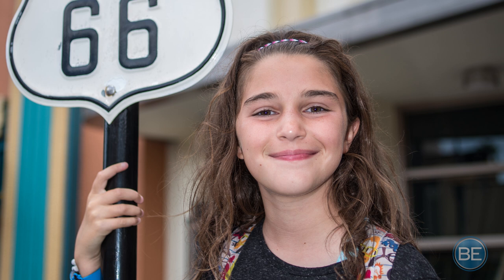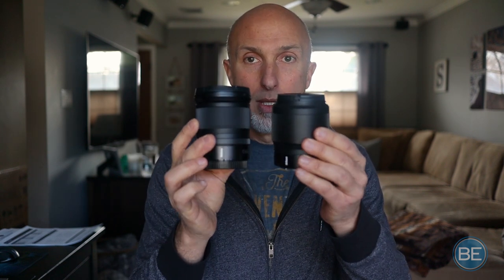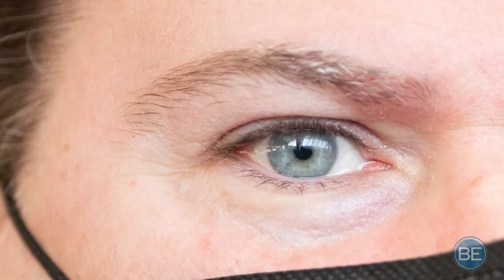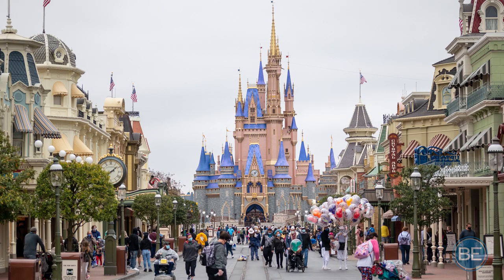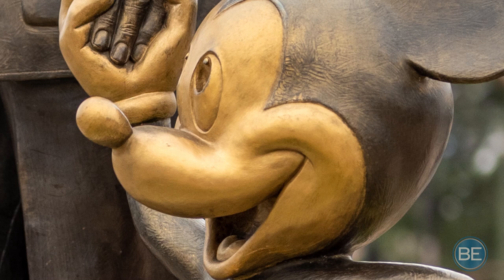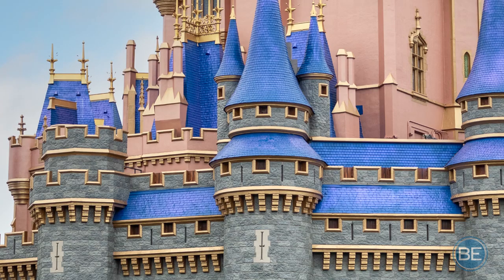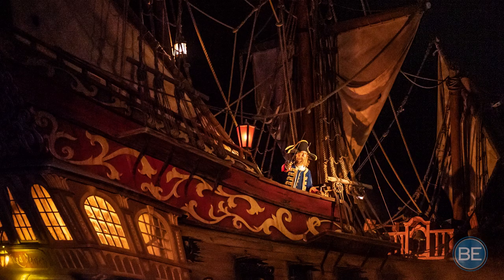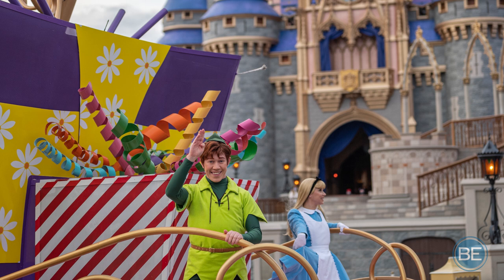Nikon 50mm 1.8S Lens | Real World Review on The Nikon Z5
A real world look at this 50mm lens made for the Nikon Z cameras.

Nikon Z6ii
Nikon 50mm 1.8S lens
Nikon 24-70 f4s
Nikon 24-70 f4s Renewed 1/2 price
Nikon Z5 Full Frame Mirrorless Camera
Meike MK-Z7G Grip for Nikon Z5,Z6,Z7, Z6ii, Z7ii
Flip Screen Vlogging Reflector for Z5 hot shoe mount
You need this!!
Lens Pen
Video Gear
Rode Video Micro
Canon M50
Canon EF-M 22mm stm lens
Canon M mount EF-EFs Lens adapter
Sigma 56mm 1.4
Canon 11-22mm
7Artisans 7.5mm Fish Eye
VILTROX EF-EOS M2 Electronic Auto Focus 0.71x Focal Reducer Speed Booster Lens Mount Adapter for Canon EF Mount Lens to Canon EOS-M (EF-M Mount) Mirrorless Camera M50